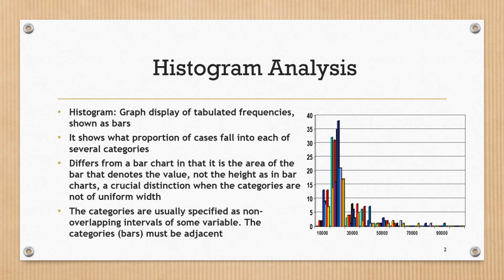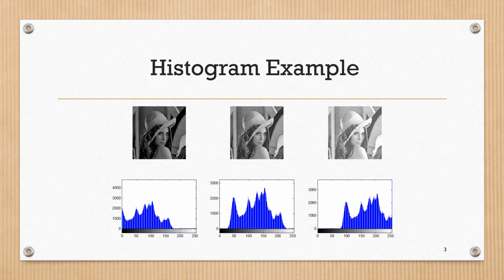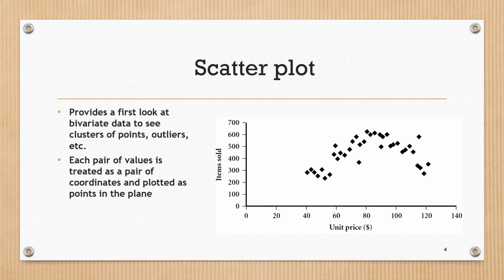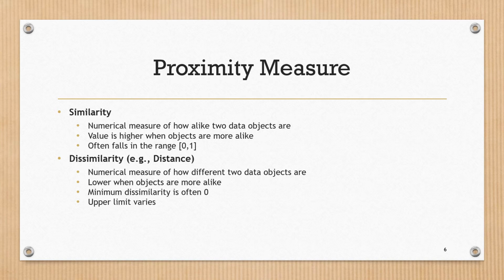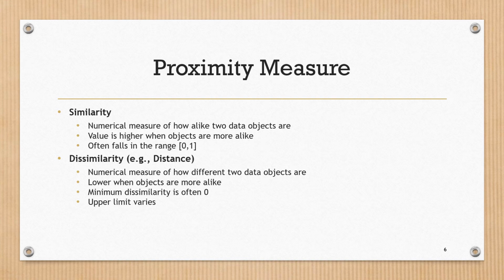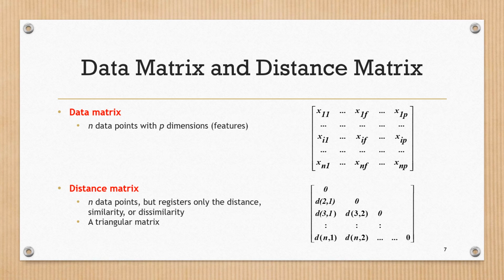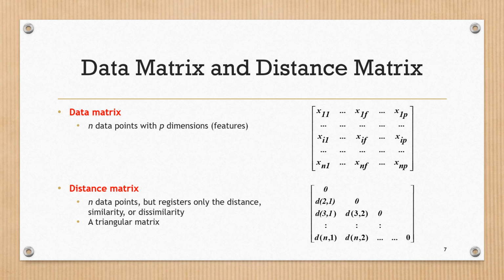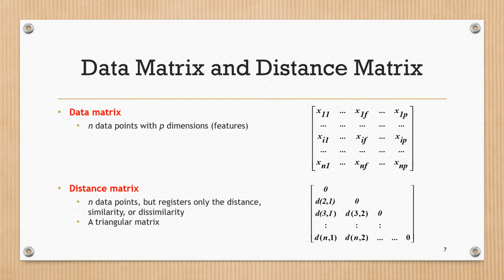CSCI 457&695 Module 04 - Unit 01: Histogram, Scatter Plot & Data Correlation, and Proximity Measure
CSCI 457 & 695 Introduction to Data Mining
Topic: Histogram, Scatter Plot & Data Correlation, and Proximity Measure